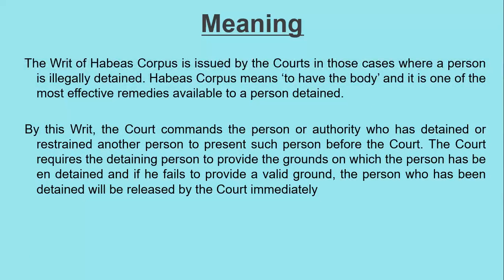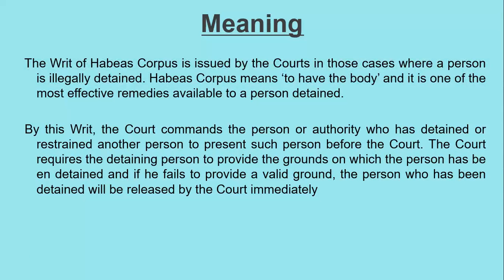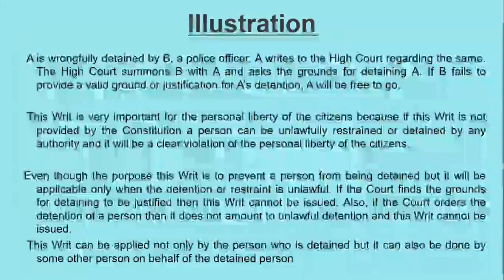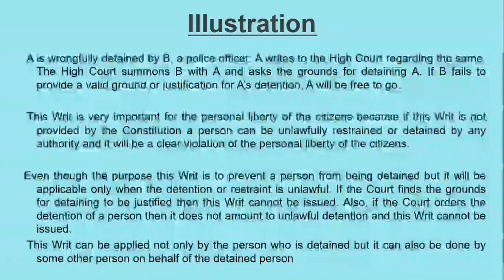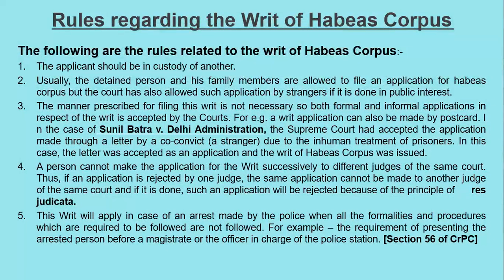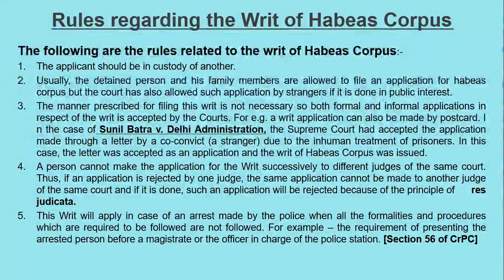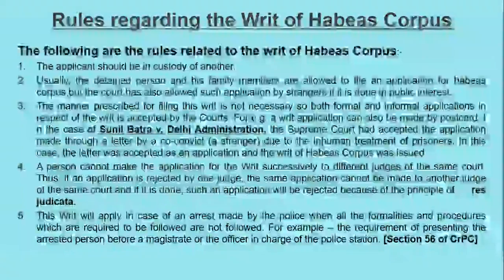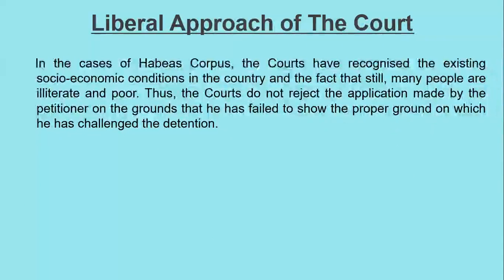BA-LLB 10th Sem, Subject- Indian Judicial System, Topic- Habeas Corpus, By Ms. Nitu Singh